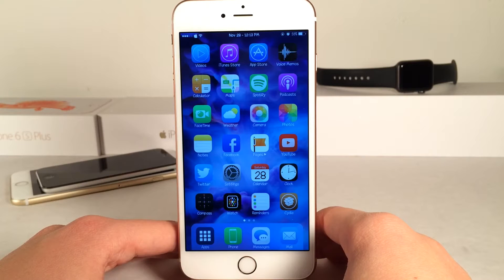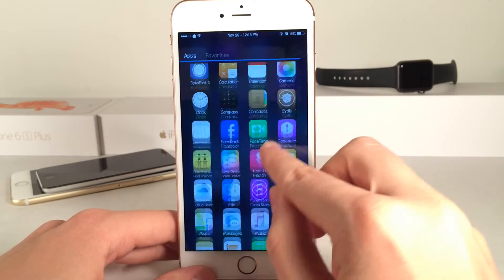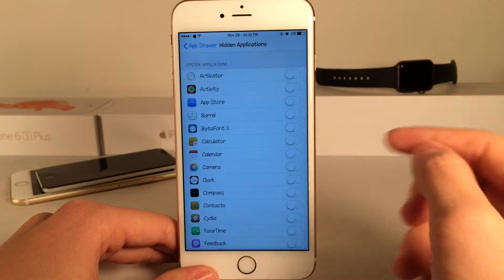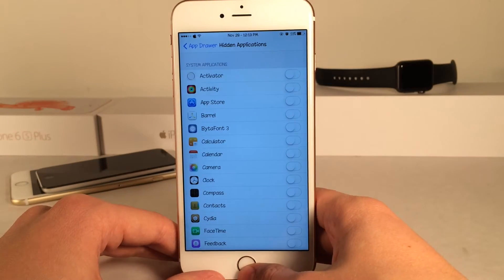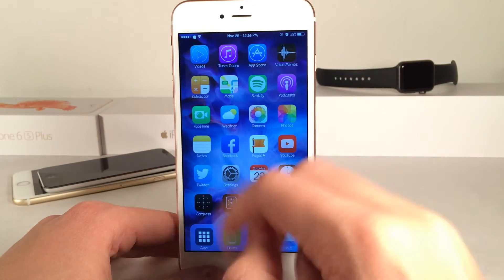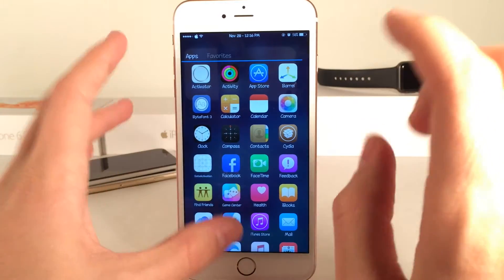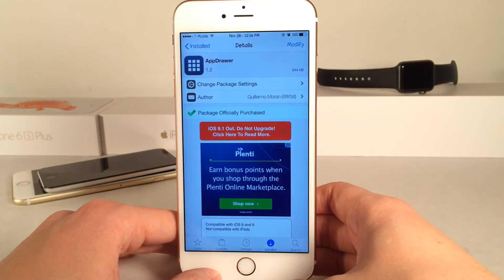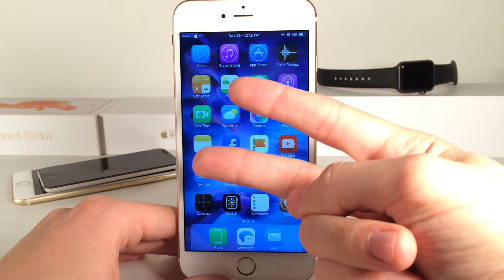Cydia Tweak: AppDrawer - An Android-Style App Drawer for iOS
Tweak Name: AppDrawer
Price: $1.49
Author: Guillermo Moran
Author's twitter account: